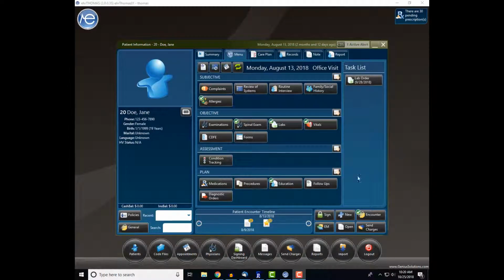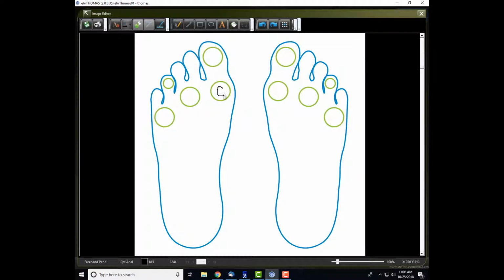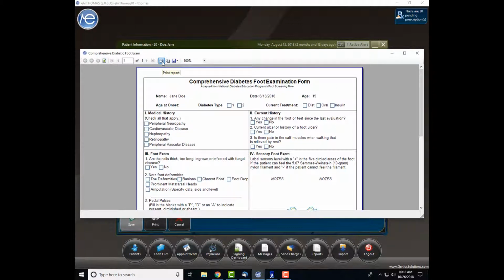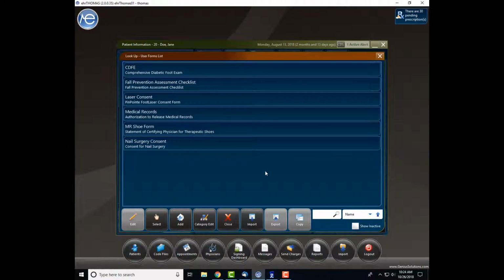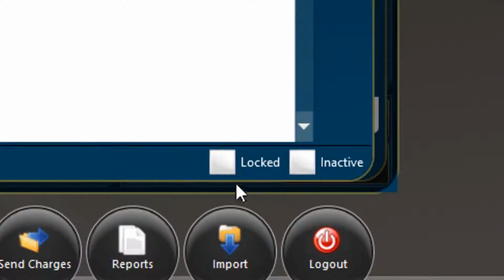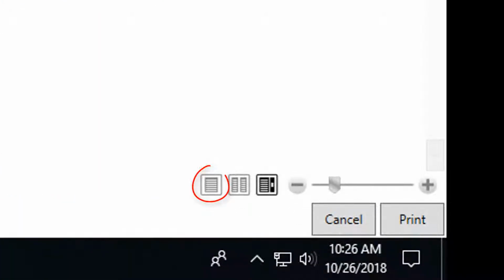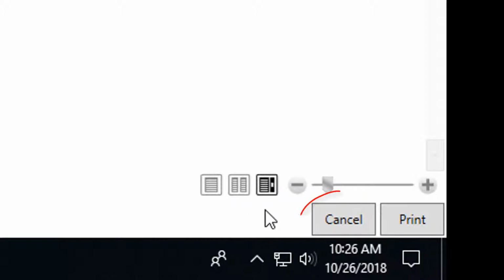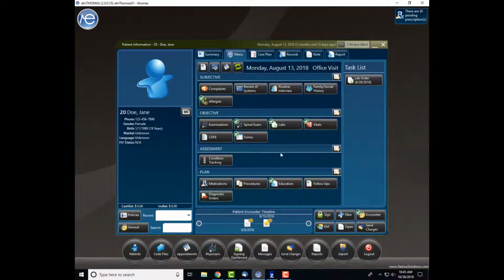ehrTHOMAS Tutorial: CDFE